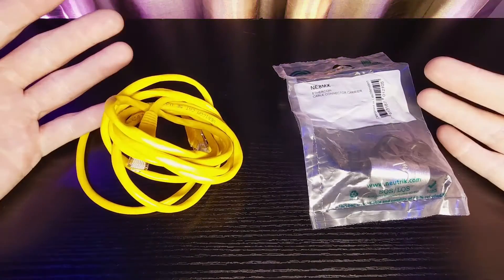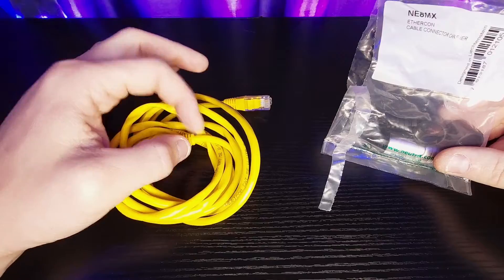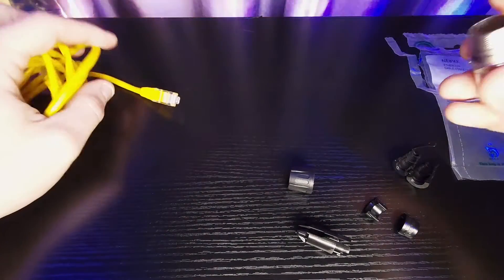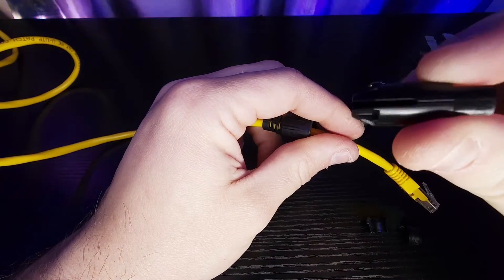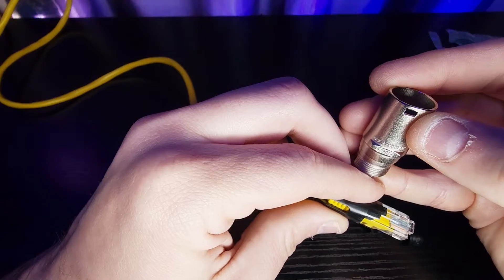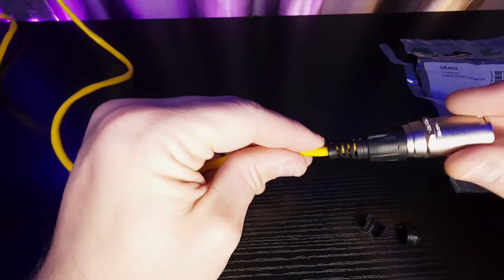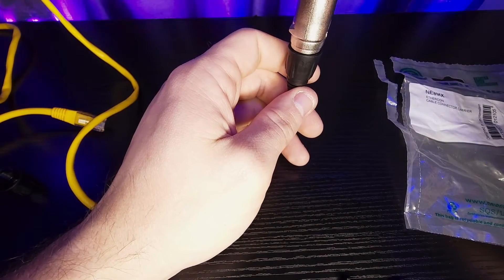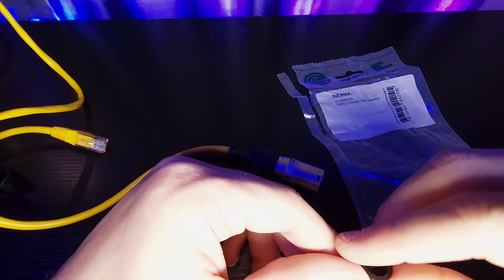How To Assemble A neutrik NE8MX Ethercon Adapter for Pre Installed Ethernet Cables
Here's a In-Depth Install video on the Neutrik brand NE8MX Ethercon Pre-Assembled RJ45 Connector Adapter.

These connectors make sure your RJ45 Ethernet cable is secure and won't pull out during shows. This robust connector features a alloy metal housing.

neutrik has included two adapters for the bushing and boot. This will fit cables up to 8mm and I have no problem with Cat 6 cables or Cat 5.